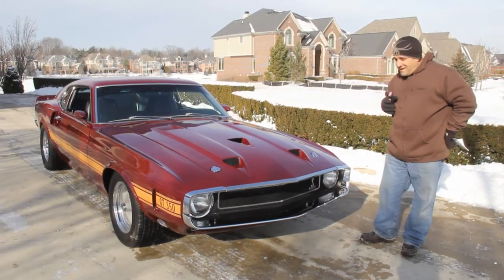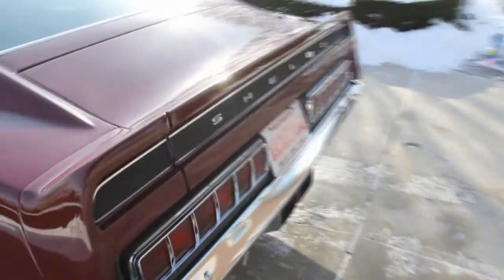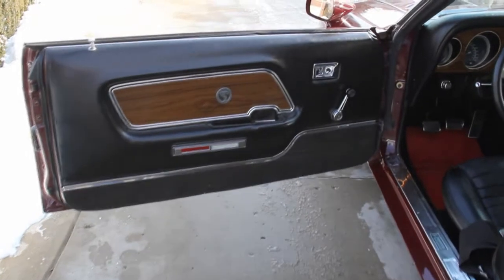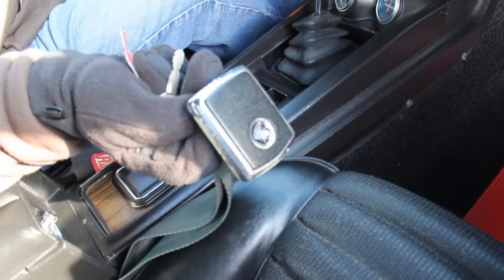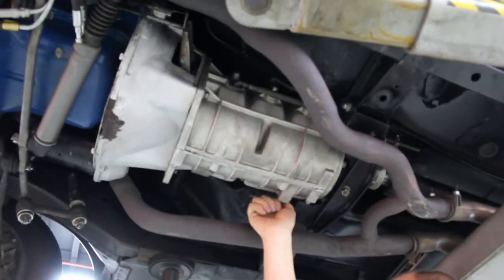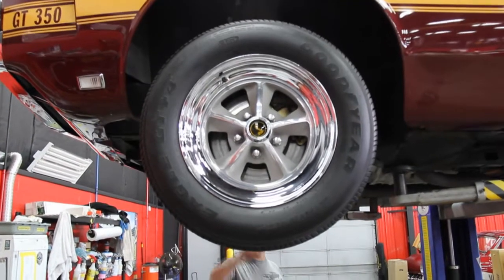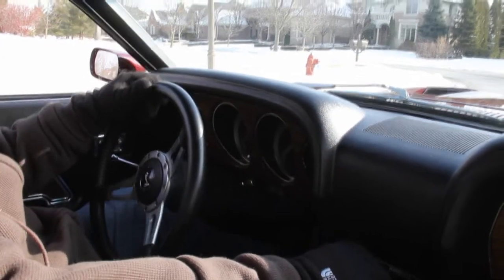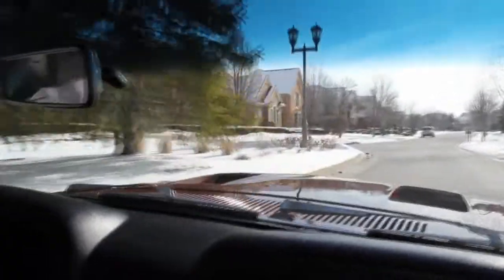1969 Shelby GT350 Mustang Fastback Classic Muscle Car for Sale in MI Vanguard Motor Sales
1969 Shelby GT-350 Mustang Fastback

This beautiful 1969 Shelby GT350 had been owned by the same man for the last 25 years. There are less than 1,000 miles on the car, since he completed the restoration in 2007. It was always garaged alone. This car has been a Shelby American Automobile Club Member since 1978. It won First Place SAAC -- Motor City Region Show & Go in 2007 and 2008.
The Marti Report and Shelby Registry are included in the sale of this car.
Mechanics
Numbers Matching 351ci Motor, 290hp
Starter Block ID C90E-6015
Partial VIN Stamped on Block - 8181109
 Rebuilt Doug Nash 5 Speed Manual Transmission
 New Brakes w/ Silicone Brake Fluid
 Power Front Disc Brakes
 Power Steering - Rebuilt Steering Box
Ford 9" Rear End with Posi Traction
New Exhaust System and Collector
Dual Exhaust Tips, Centered
 New Center Force Clutch
New Radiator, Hoses and Belts
Shelby Intake
 New Alternator
Cobra Valve Covers
 Cast Iron Exhaust Manifolds
 Holley Carb
Body
 Royal Maroon Paint
Jack Roush Signature Under Hood
Fiberglass Fenders, Hood and Rear Cap
 Hood Fastened with 5 Recessed "NASA" Type Hood Scoops
 Lucas Driving Lights Mounted Below the Bumper
Sequential Tail Lights
New Lowered 5 Leaf Rear Springs
 New KR 650 Lb. Front Springs w/ Half Coil Cut
 Custom Camber Kit
Lowered A Arms
 Export Brace
 Shock Tower Brace
 New Front and Rear Bumpers
 New Front Windshield and Rear Glass
 Shelby 5 Spoke Wheels
Goodyear Tires - 225/60/15 Front; 245/60/15 Rear
 New Koni Front and Rear Shocks
 New Headlights New Trim Rings
 Shelby Only Hood Peak Molding
 Front Fender End Caps
New Drop Down Panels and Trunk Floor
 New One Piece Floor Pan
 Heavy Duty Rear Shocks
Interior
 Black and Red Interior
New Carpet
 Trunk Mount Battery w/ Security Disconnect
 Competition Drivers Belt
 Rear Package Tray
 Dash Insulation
New Hurst Shifter
Console
 Retro Radio
 Rear Speakers
 Don't Miss Out! Call Tom 7 Days a Week, Including Holidays!